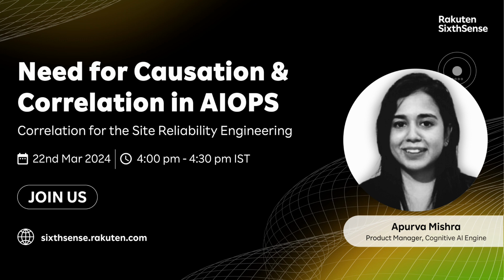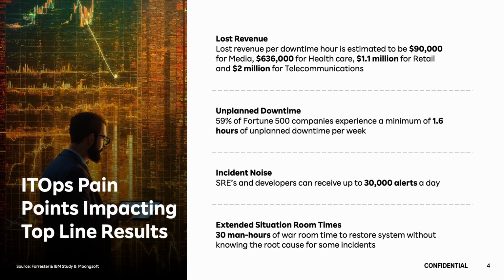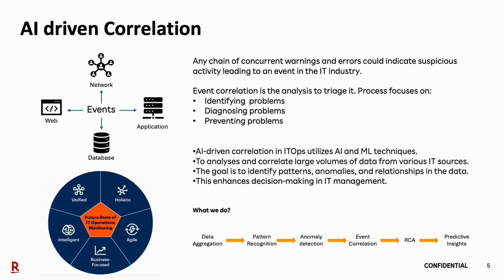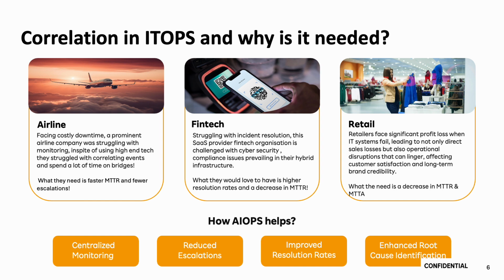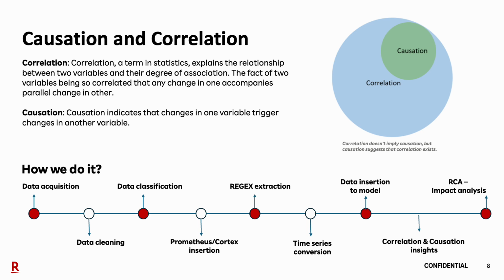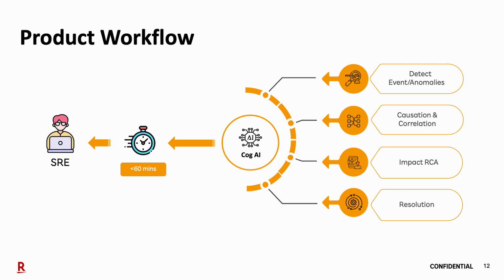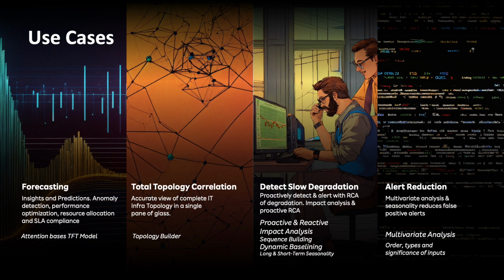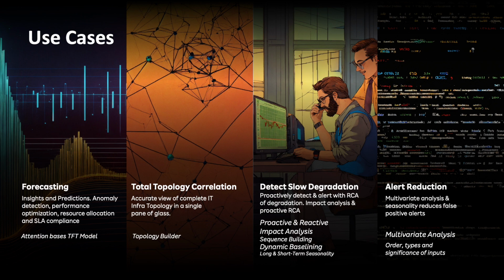Need for Causation & Correlation in AIOPS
Join us for an insightful exploration into the realm of AIOPS (Artificial Intelligence for IT Operations), where we delve deep into the critical concepts of Causation and Correlation. In today's rapidly evolving digital landscape, understanding the nuances between these two fundamental pillars is paramount for effective decision-making & problem-solving in IT operations.

Here's what you can expect from our webinar:
1️⃣ Fundamentals of Causation and Correlation: Lay the groundwork by understanding the essence of causation and correlation, and how they differ in the context of AIOPS.
2️⃣ Analyzing Causal Relationships in ITOps: Explore real-world scenarios where identifying causal relationships can significantly enhance operational efficiency and troubleshooting effectiveness.
3️⃣ Exploring Correlation in ITOps Data: Dive into the complexities of correlating vast amounts of data in ITOps environments, and discover how to extract meaningful insights from correlated patterns.
4️⃣ Problems in ITOPS: Address common challenges faced in IT operations and discuss how a nuanced understanding of causation and correlation can offer solutions.
5️⃣ Feature Explanation: Gain insights into specific features and tools utilized in AIOPS platforms to leverage causation and correlation for actionable intelligence.
6️⃣ How will this help the SRE: Understand the direct implications of mastering causation and correlation in AIOPS for Site Reliability Engineers (SREs), empowering them to ensure the seamless functioning of digital services.

Don't miss this opportunity to expand your knowledge and sharpen your skills in AIOPS! Whether you're an IT professional, data scientist, or simply curious about the intersection of AI and IT operations, this webinar is tailored for you.